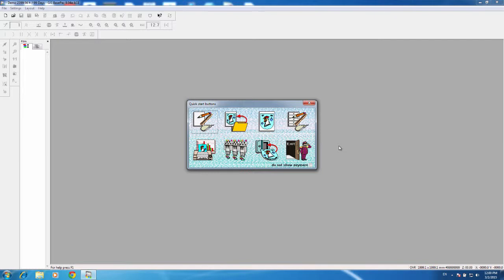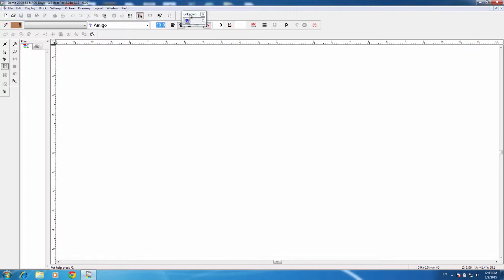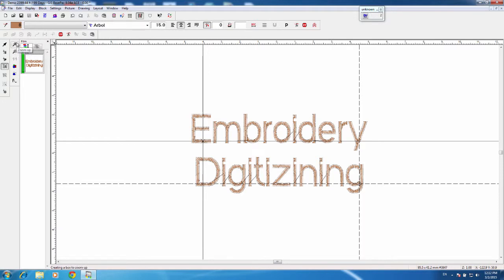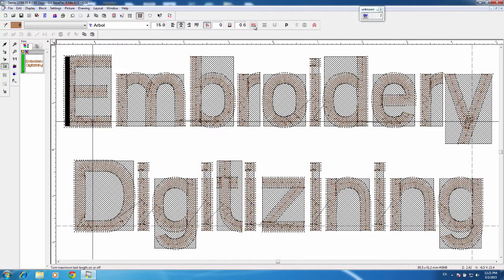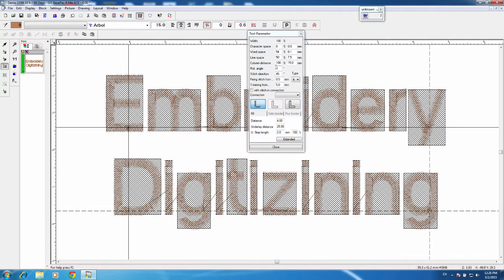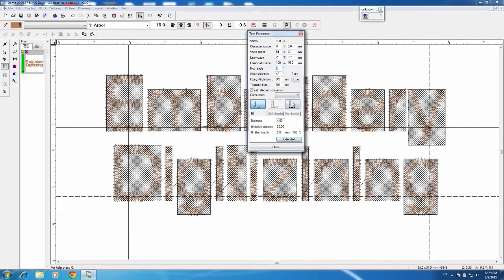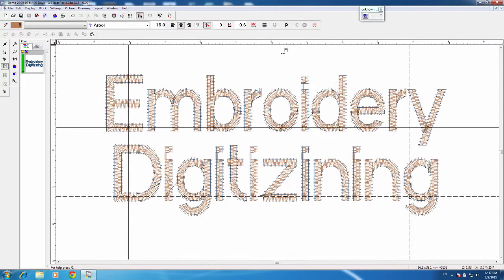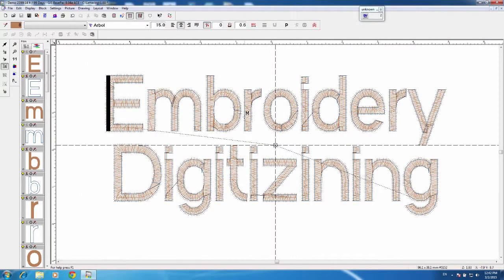GiS Lettering Basics 1 - No Spell Check :)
This is the first introductory training video on lettering in the GiS BasePac program.